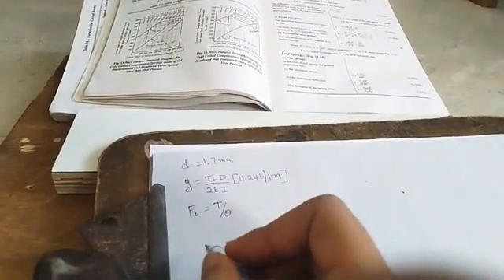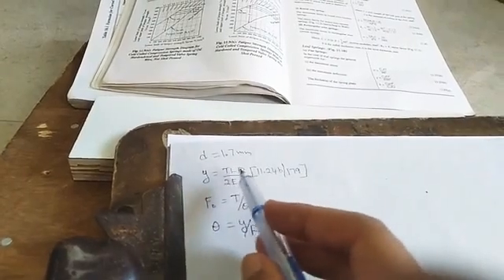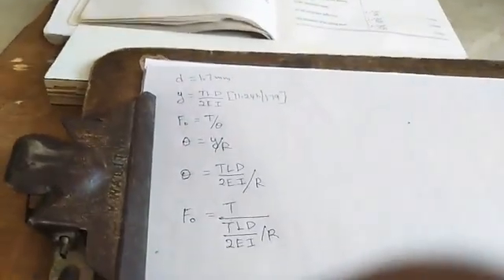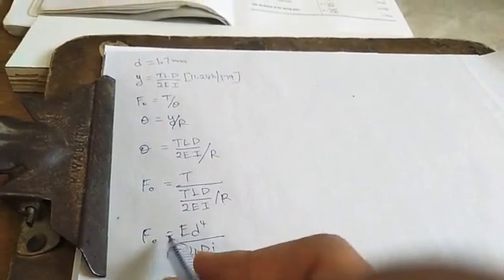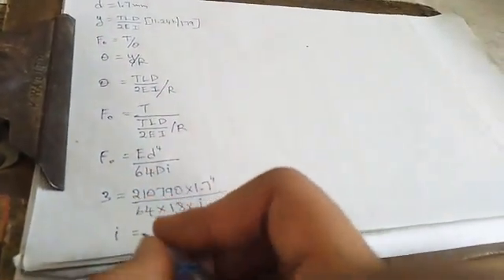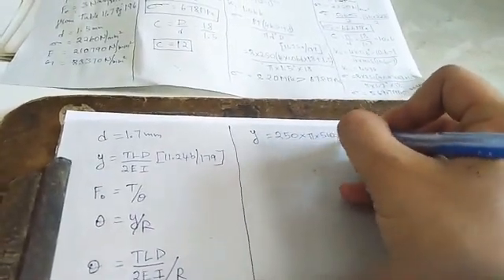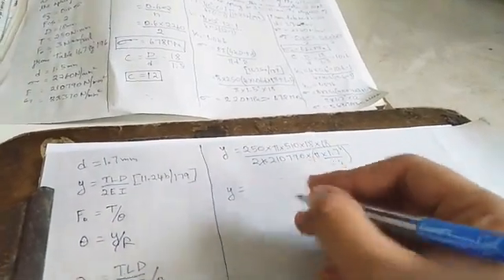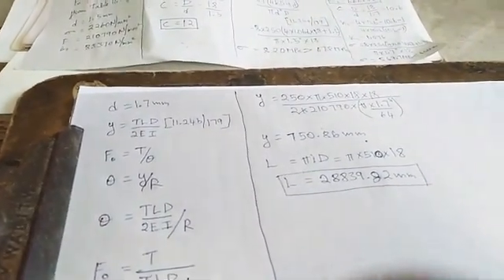Problem 3 on torsion spring